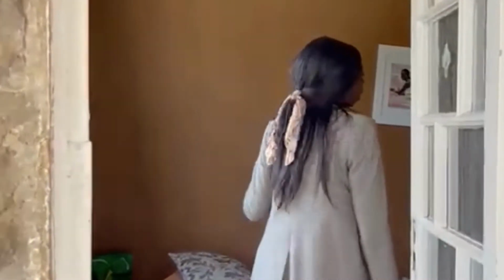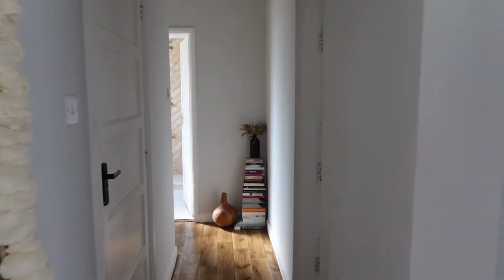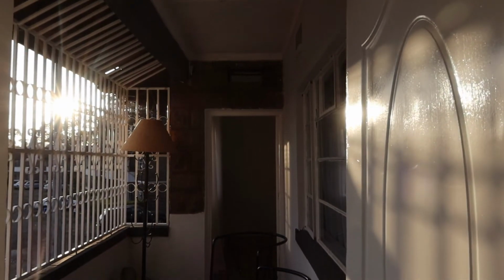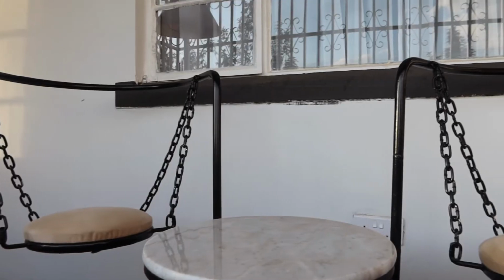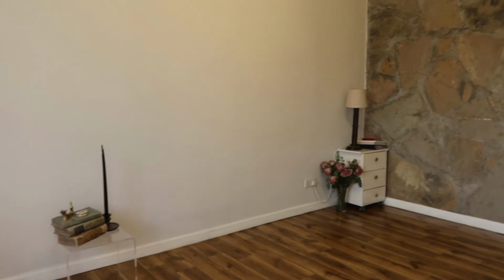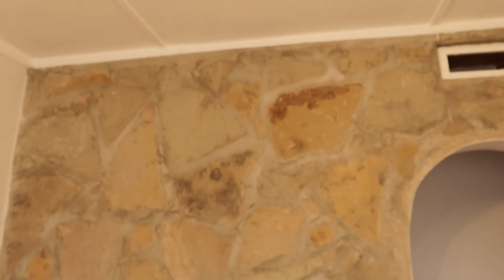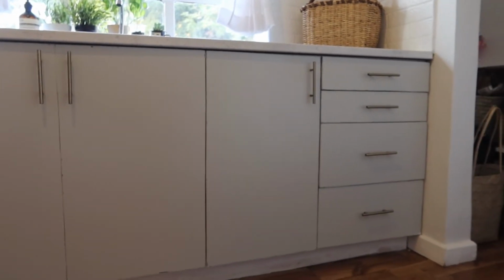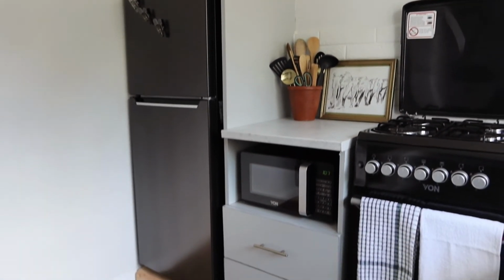Post-Renovation Flat Tour| SOOTHE MY SPACE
Hello humans, finally...its here!!! My first ever renovation...done and dusted!
I hope you enjoy this house tour as much as I did.

ADDITIONAL INFO
Edited video using Wondershare Filmora9

Kiki Natalie,
xxxx